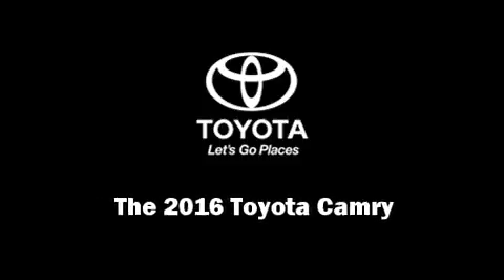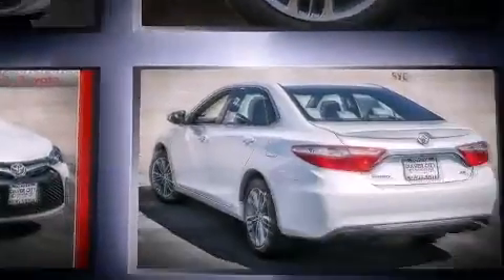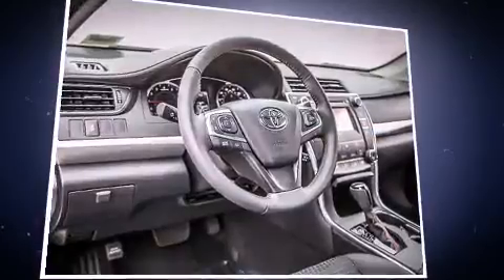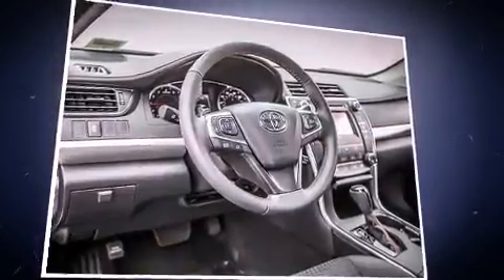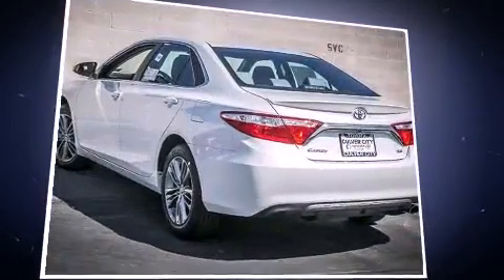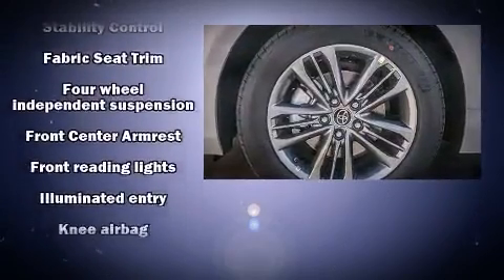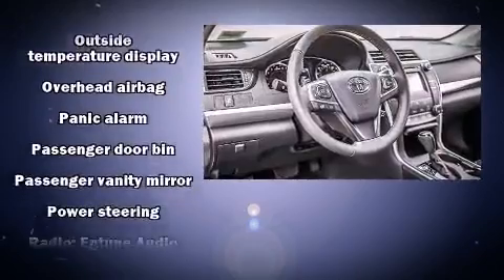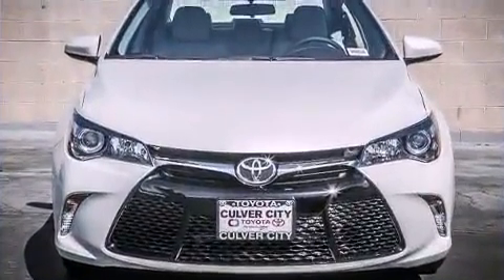2016 Toyota Camry SE in Culver City, CA 90232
9077 Washington Blvd.

Introducing the 2016 Toyota Camry. This 4 door, 5 passenger sedan provides a satisfying ride for all passengers. Smooth gearshifts are achieved thanks to the 2.5 liter 4 cylinder engine, providing a spirited, yet composed ride and drive. Both high fuel economy and flexible performance are assured by the 6 speed automatic transmission. Top features include remote keyless entry, 1-touch window functionality, variably intermittent wipers, a leather steering wheel, air conditioning, heated door mirrors, cruise control, and power windows. You and your passengers will enjoy the stereo system, which includes a CD player with MP3 capability, and 6 speakers, enhancing the audio experience throughout the interior. Toyota ensures the safety and security of its passengers with equipment such as: dual front impact airbags with occupant sensing airbag, head curtain airbags, traction control, brake assist, ignition disabling, and 4 wheel disc brakes with ABS. Various mechanical systems are monitored by electronic stability control, keeping you on your intended path. You will have a pleasant shopping experience that is fun, informative, and never high pressured. Please don't hesitate to give us a call.